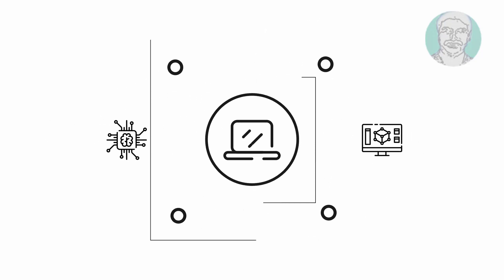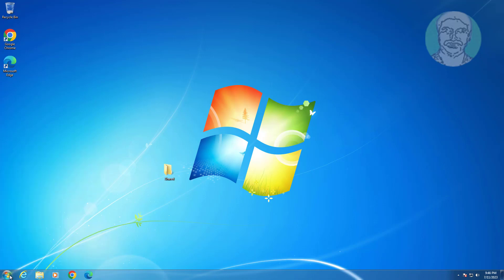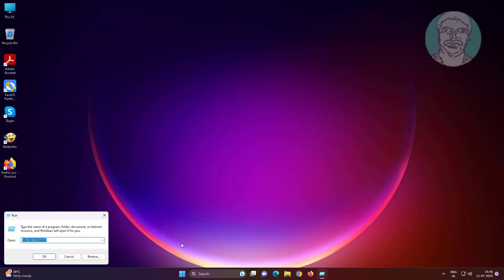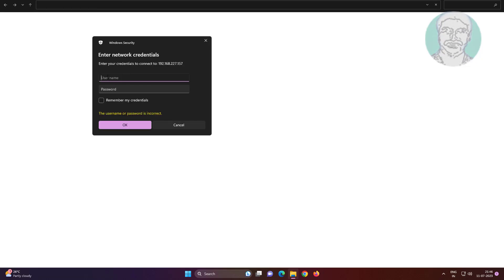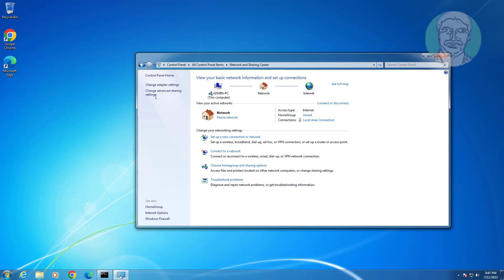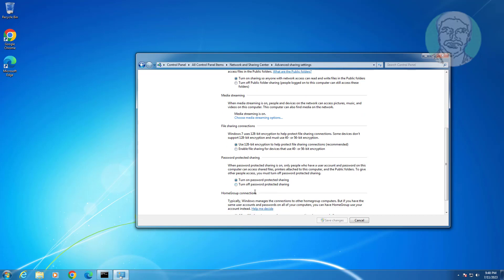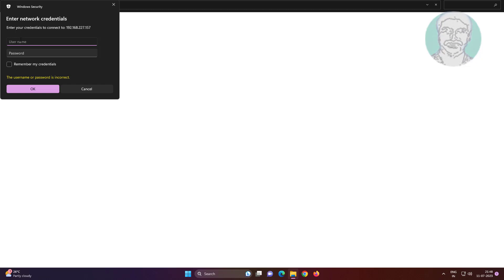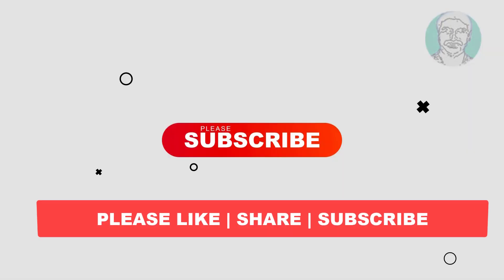Fix Window 7 Shared Folder Always Asking Username and Password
This Tutorial Helps to Fix Window 7 Shared Folder Always Asking Username and Password

00:00 Intro
00:20 Find IP Address of Windows 7
01:33 Open Network and Sharing Center
02:01 Check Turn off Password Protected Sharing
02:40 Closing